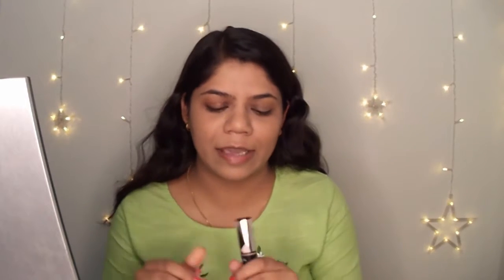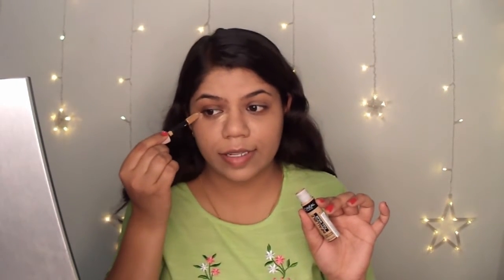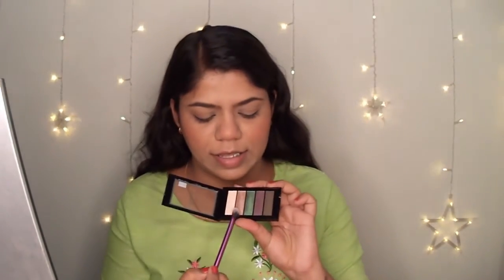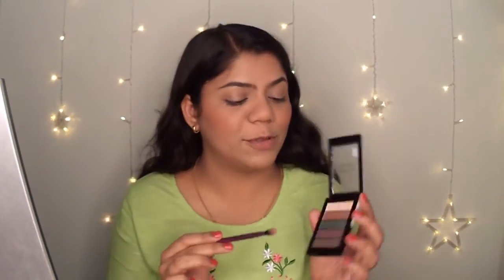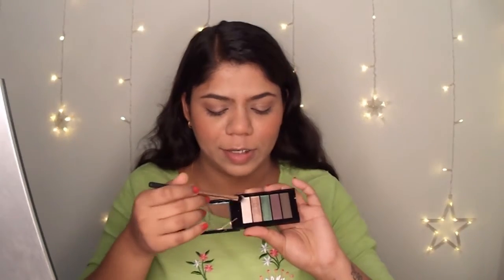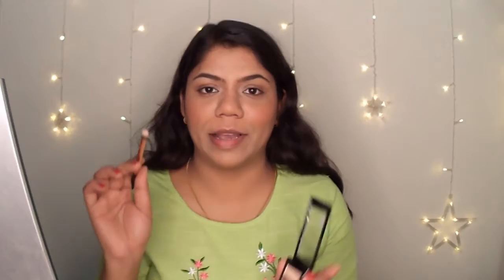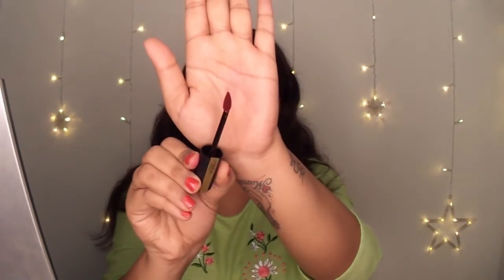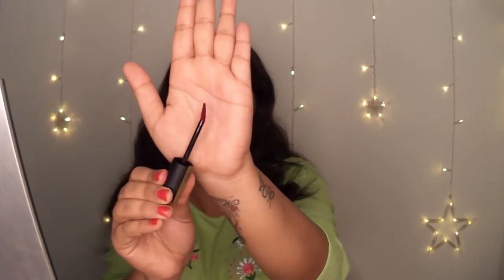Full face of using L'oreal Products.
Hello,

Here are the links for the products I used above:
L'Oreal Paris Base Magique Transforming Smoothing Primer
L'Oreal Paris Infallible 24H Fresh Wear Foundation - 250 Radiant Sand
L'Oreal Paris Infallible Full Wear Concealer - 314
L'Oreal Paris Brow Artist Genius Kit Medium To Dark
L'Oreal Paris Infallible Pro Matte Pressed Powder - 200 Natural Beige
L'Oreal Paris La Petite Eyeshadow Palette - Feminist
L'Oreal Paris Super Liner Gel Intenza 36H - Profound Black
L'Oreal Paris Le Blush Bar Highlighter - 16 Be Brave
L'Oreal Paris Le Mono Color Powder Blush - 11 Be Fierce
L'Oreal Paris Rouge Signature Matte Liquid Lipstick - 103 I Enjoy
L'Oreal Paris Infallible Pro-Spray & Set Makeup Extender